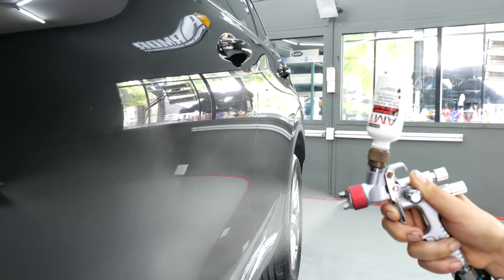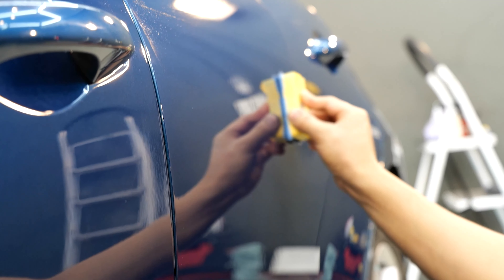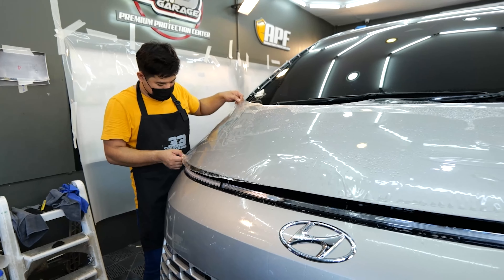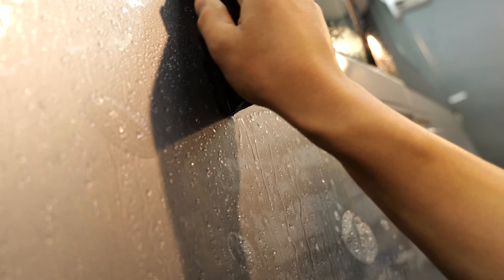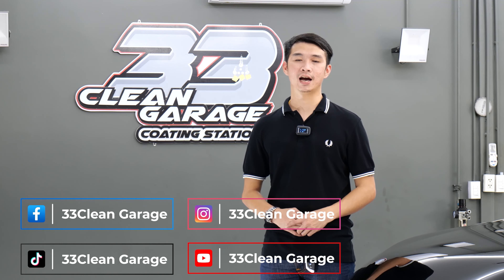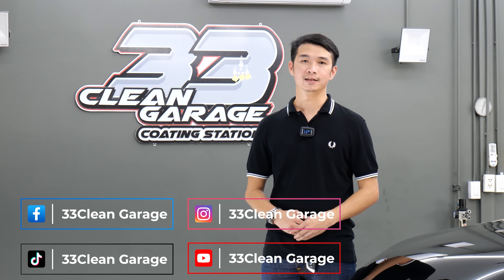เคลือบแก้วเซรามิค ฟิล์มใสกันรอย พ่นกันสนิมสูตรเก็บเสียง ฟิล์มกรองแสงเซรามิค Full Protection Center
33Clean Garage เป็นศูนย์บริการ Full Protection เต็มระบบ
เรามีอะไรดีๆกว่าที่คุณคิดอีกเยอะ ถ้าคุณได้สัมผัสและรู้จักเราอย่างแท้จริง
💎 เคลือบแก้ว เคลือบเซรามิค Armor
💎 ฟิล์มใสกันรอย APF
💎 พ่นกันสนิมสูตรเก็บเสียง SIKA
💎 ฟิล์มกรองแสงเซรามิค OPTIK , finS , Blaupunkt
💎 ทำความสะอาดฟื้นฟูภายนอก ภายใน
จองเคลือบแก้วเซรามิค ฟิล์มกันรอย ฟิล์มกรองแสง พ่นกันสนิมSIKA
☎️ โทร 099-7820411 คุณชีวิน
📞 โทร 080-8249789 อ.เบนซ์
☎️ โทร 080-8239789 คุณมีนรดา